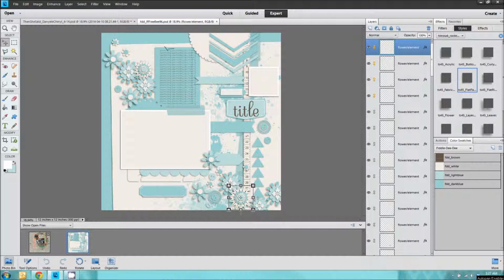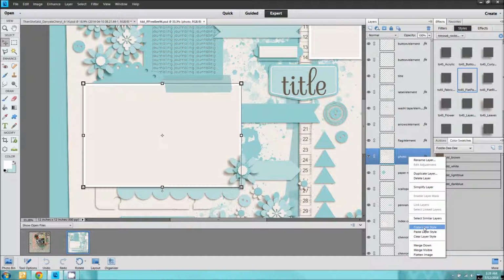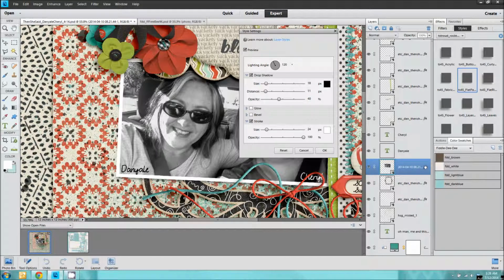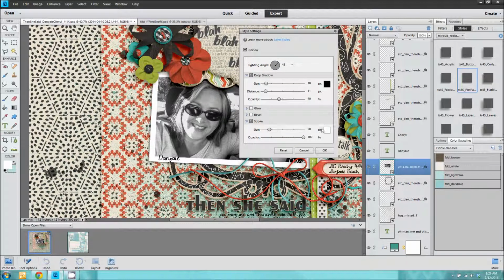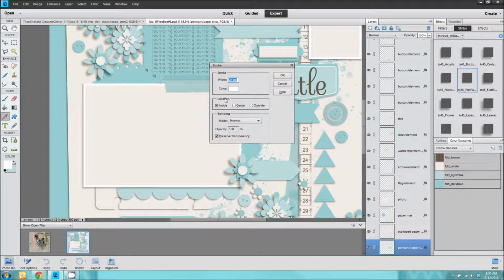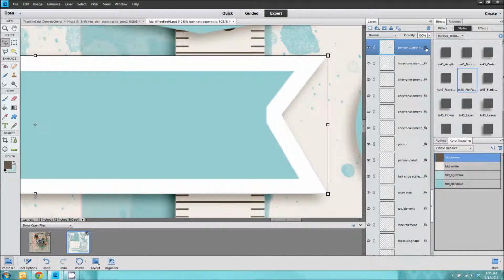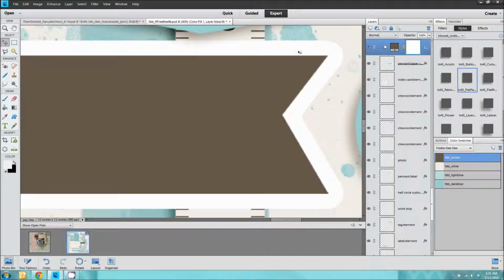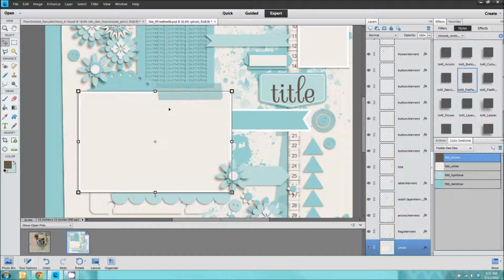Copying A Layer Style in Photoshop Elements 11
This quick video will show you how to copy a layer style from one of my digital scrapbooking templates and paste it on other layers on another canvas.